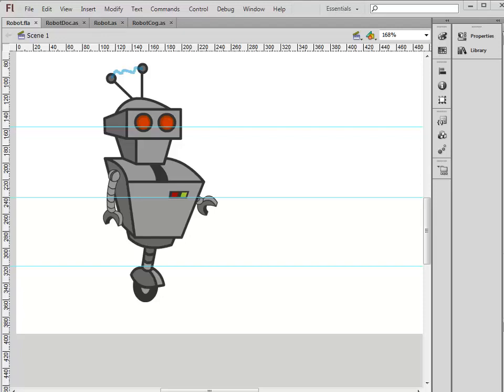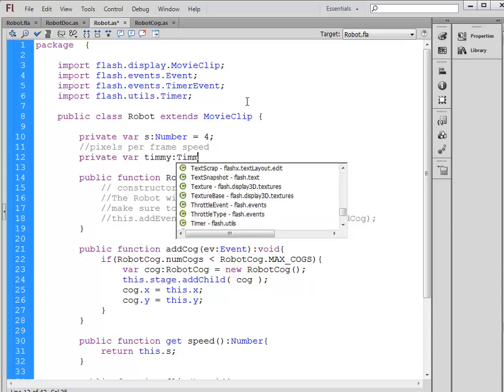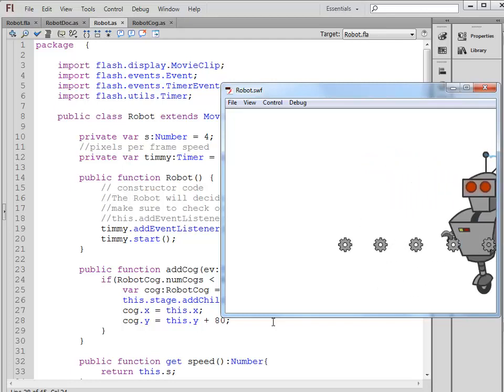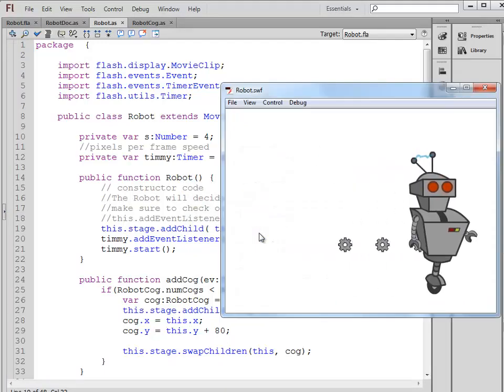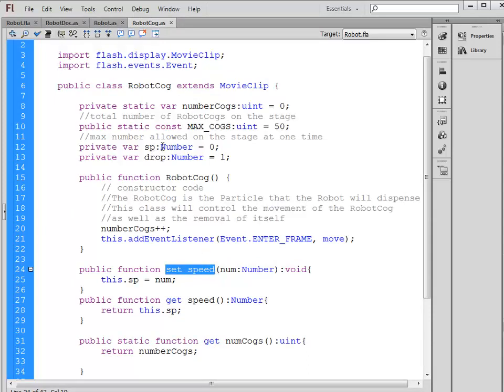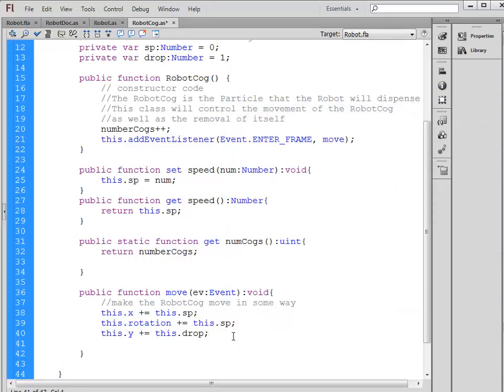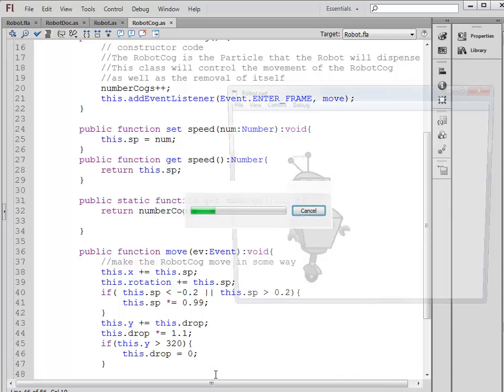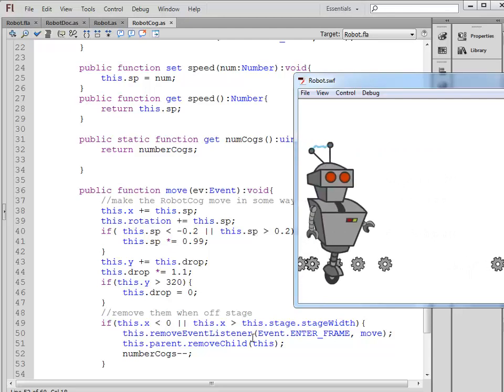MAD9021 - Positioning and Moving Particles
Once you have particles added to your Flash movie then you will want to make them move. The Particle Class will control the movement of the individual particles. Each of the particles will have a copy of the functionality built into the Particle Class.